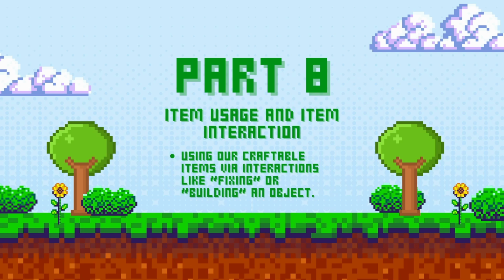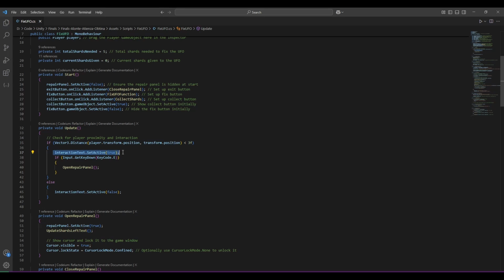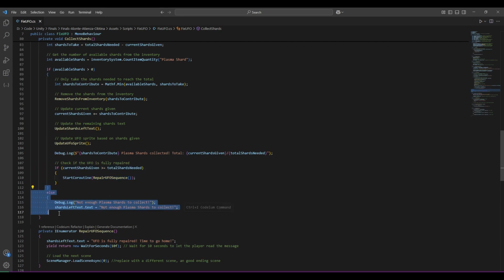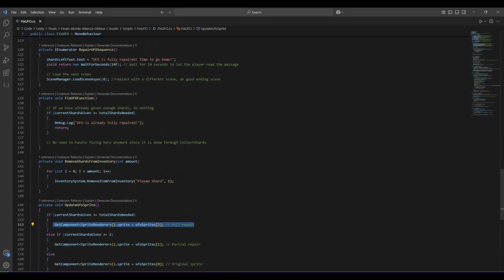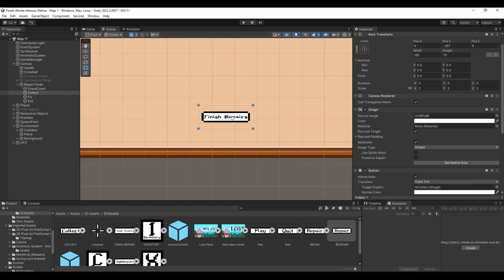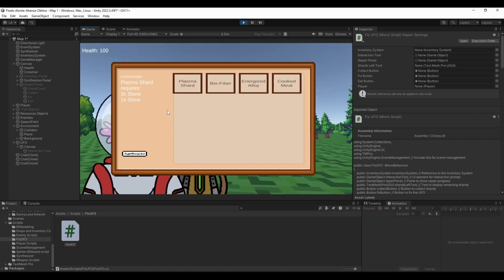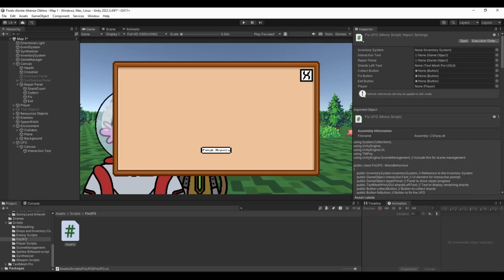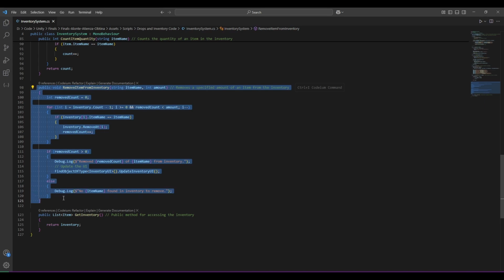Unity Tutorial Survival Game Part 7